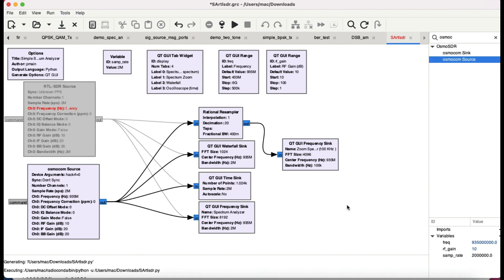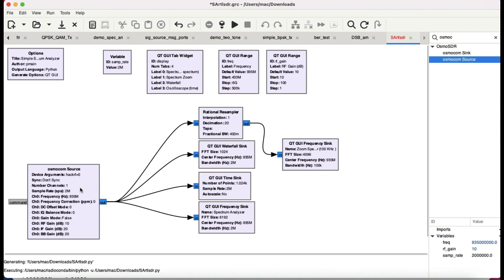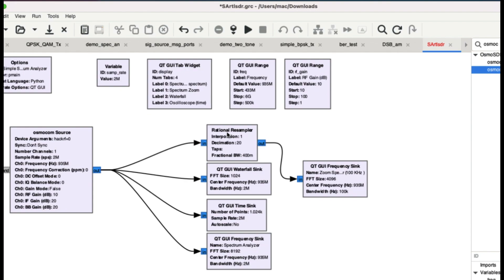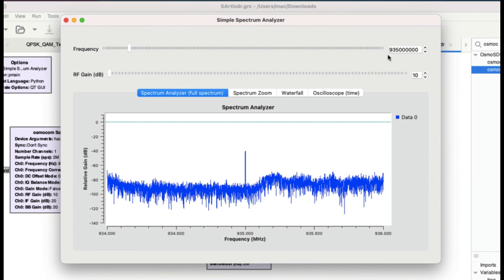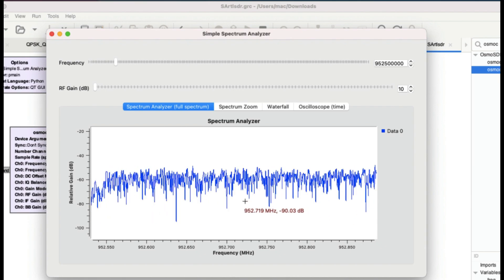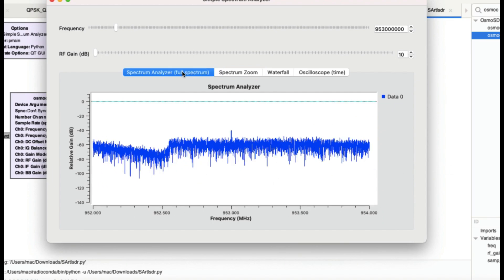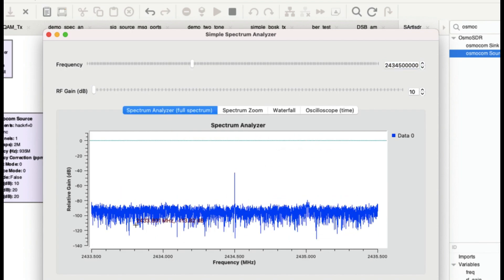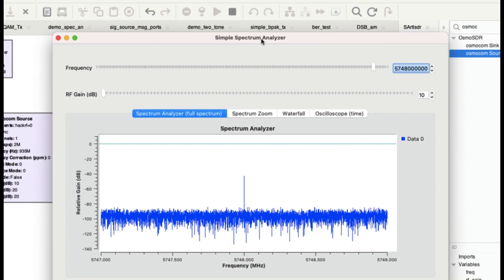👉 "DIY Spectrum Analyzer with Zoom using HackRF + GNU Radio"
Ever wondered how to analyze wireless signals in real-time? In this tutorial, I’ll show you how to build your own Spectrum Analyzer with a Zoom feature using HackRF and GNU Radio.

🔹 What you’ll learn:

-- Setting up HackRF with GNU Radio
-- Creating a Spectrum Analyzer flowgraph
-- Adding Zoom Spectrum Analysis for higher resolution
-- Switching between spectrum, waterfall, and oscilloscope views

Practical tips for tuning frequency & adjusting RF gain

This project is perfect for SDR (Software Defined Radio) enthusiasts, students, and RF hobbyists who want to explore wireless signals and see them like professionals!

💡 Whether you’re analyzing WiFi at 2.4 GHz, FM radio, or other signals, this DIY tool gives you professional spectrum analyzer features for free.

📌 Tools Required:

-- HackRF One SDR
-- GNU Radio
-- Simple flowgraph with QT GUI